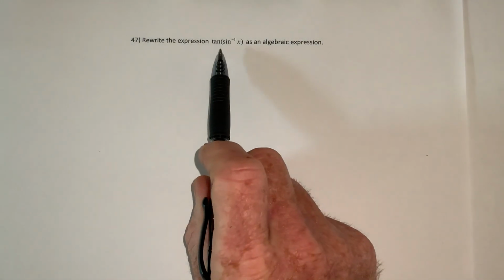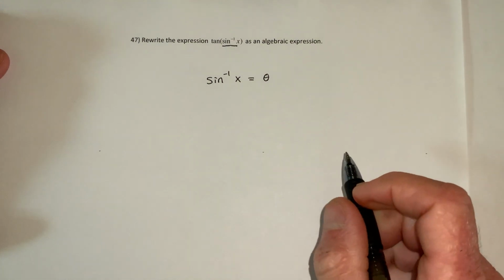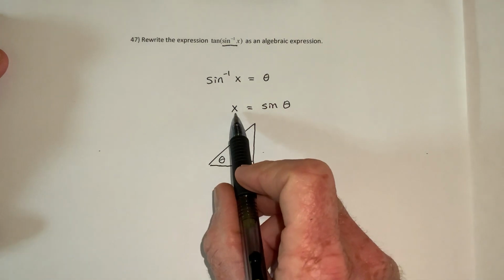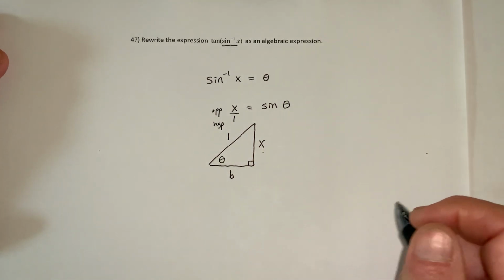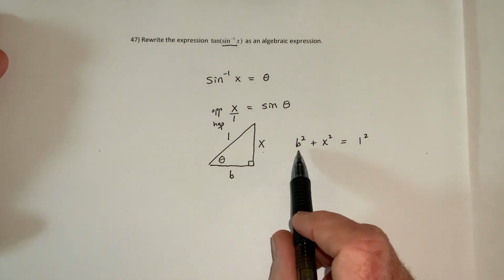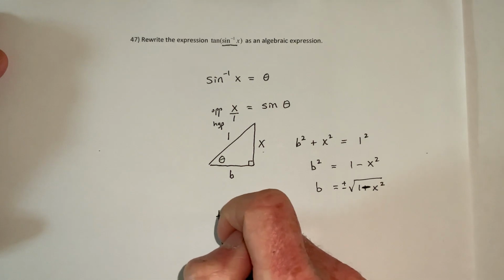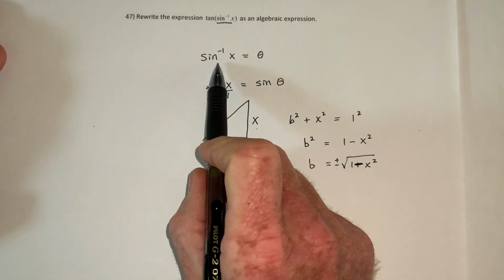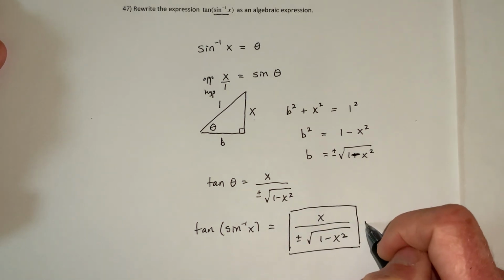Math 24 Podcast 47